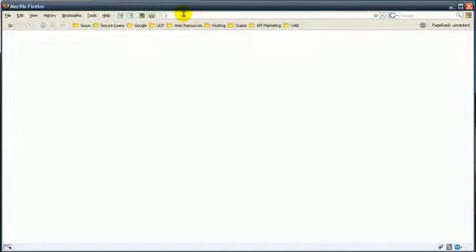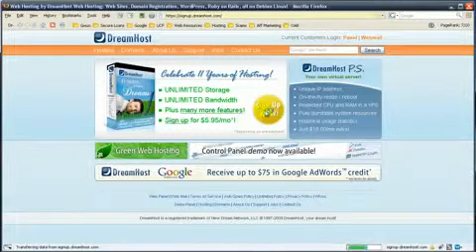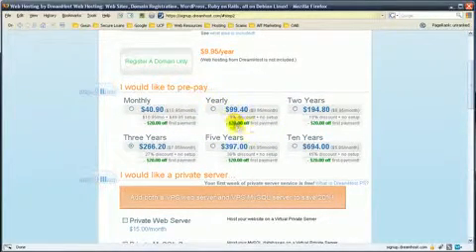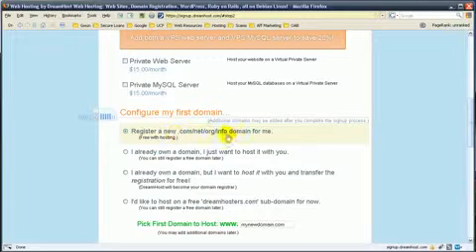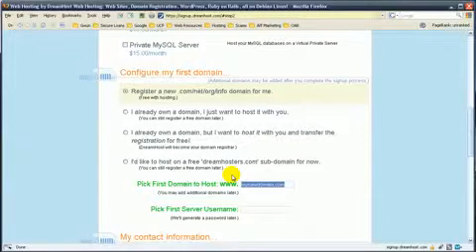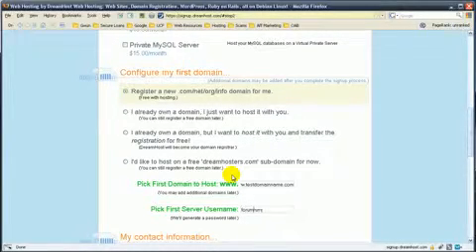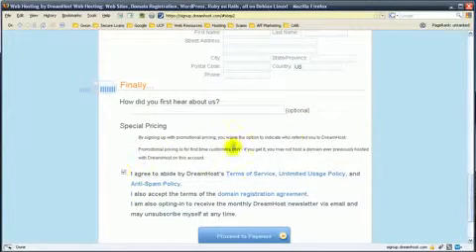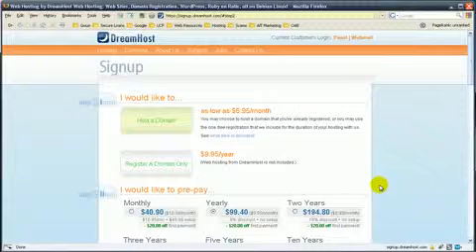How to Start a Wordpress Blog on Dreamhost [WITH PROMO COUPON]